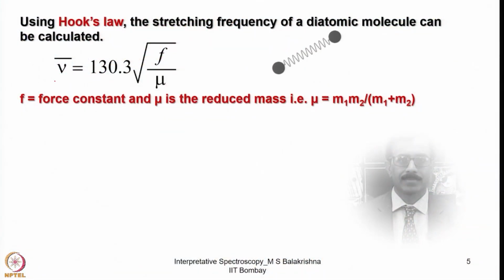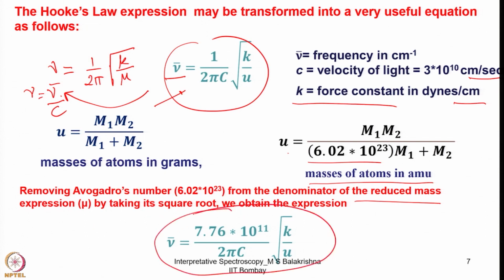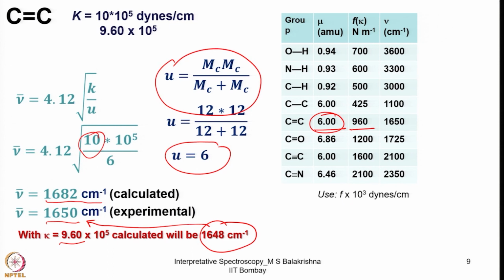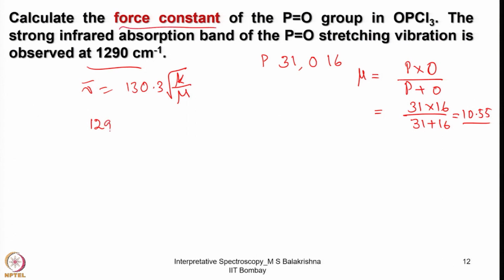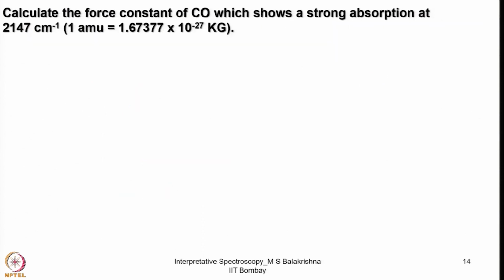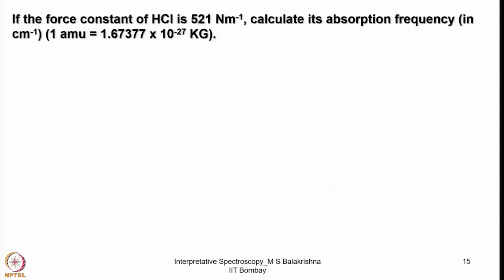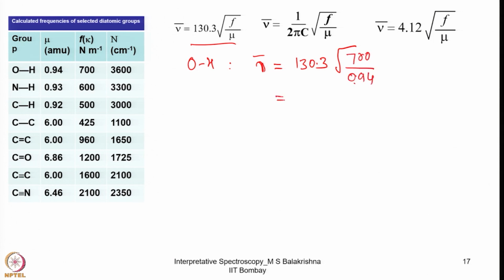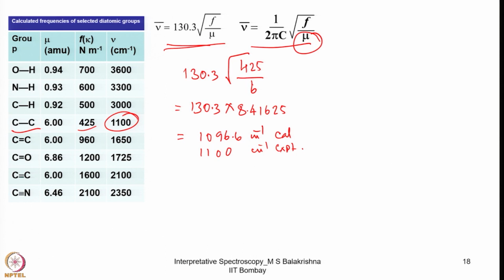Hook’s Law- Numericals.mp4